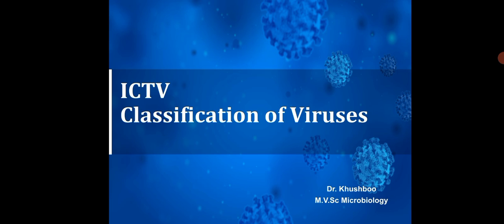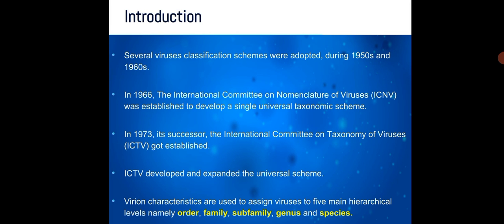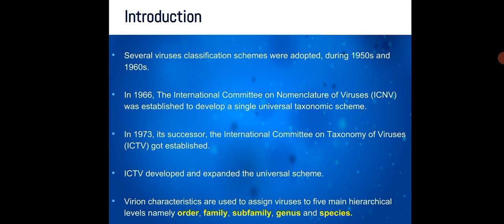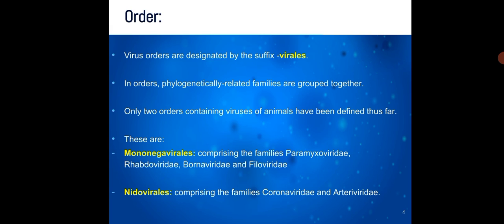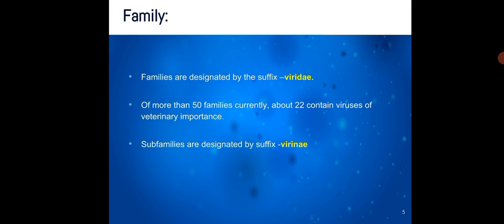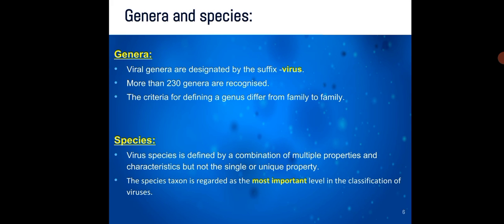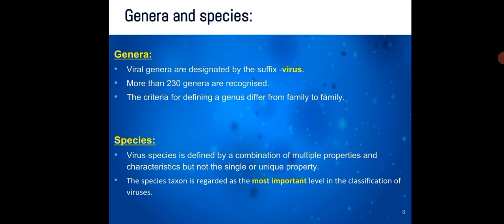NOTES on ICTV classification of viruses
Hello everybody,
This video is regarding international committee on taxonomy of viruses (ICTV) classification of viruses.

 to remain updated with more such videos.